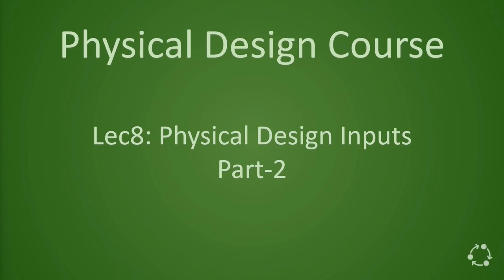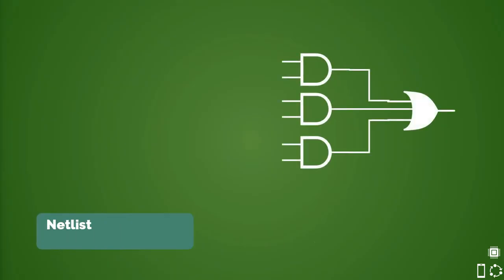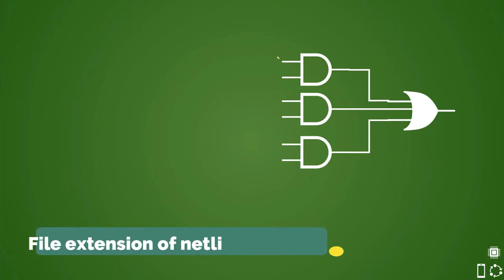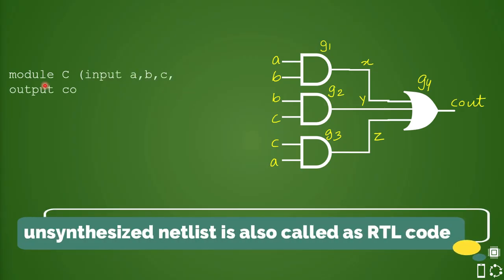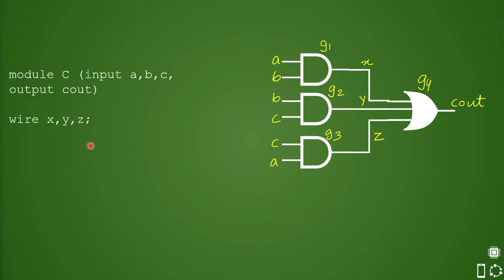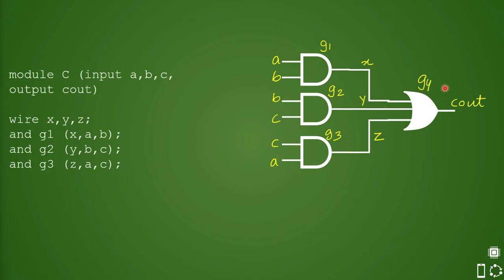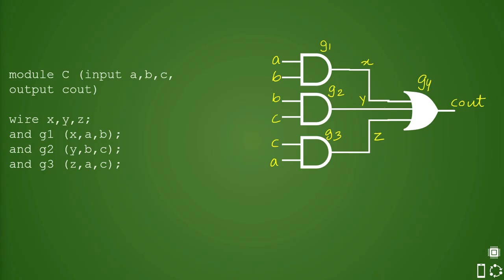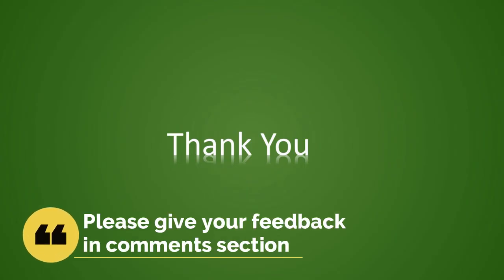PD Lec 8 - Netlists | PD Inputs part-2 | VLSI | Physical Design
This is a 8th video on flagship series of physical design by   @VLSI Academy
It is very important video for freshers.